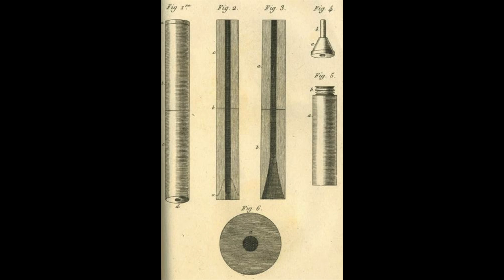The Stethoscope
Here's a brief look into the history of the stethoscope